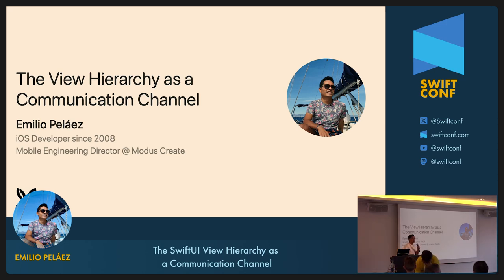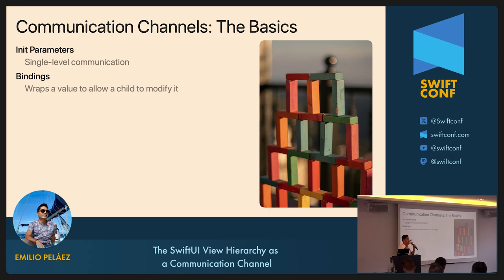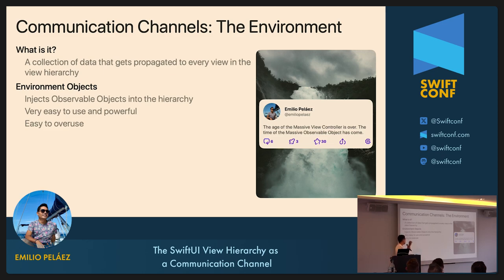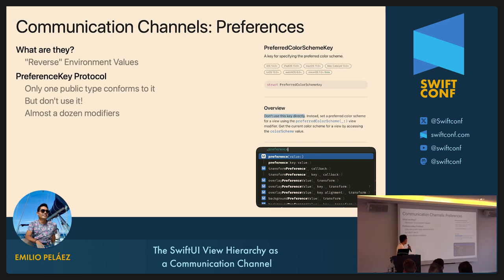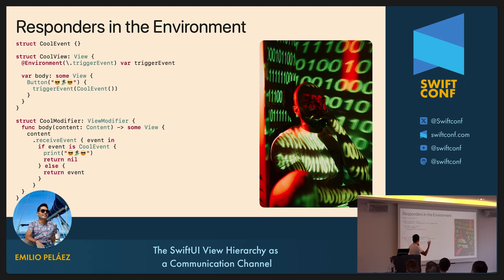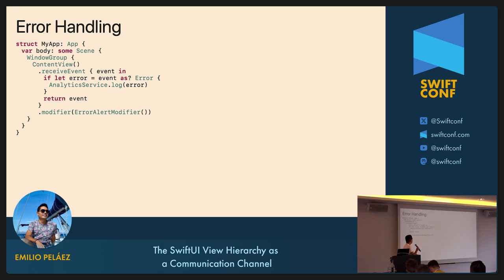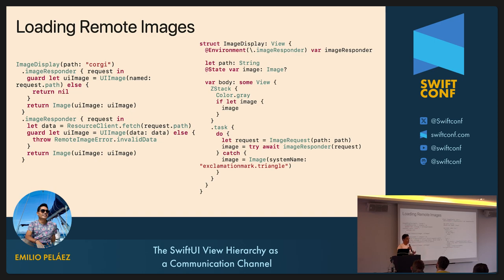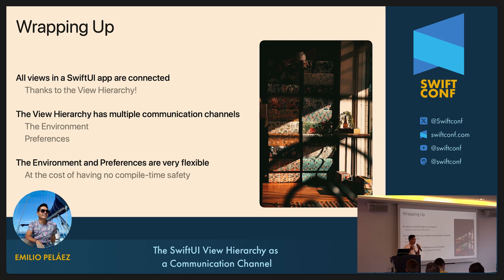SwiftConf 2023 – Emilio Peláez: The SwiftUI View Hierarchy as a Communication Channel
Explore the SwiftUI View Hierarchy as a communication channel in this deep dive. Emilio highlights communication channels and advanced techniques.

Bio: Emilio is a Mexican developer with extensive iOS development experience.